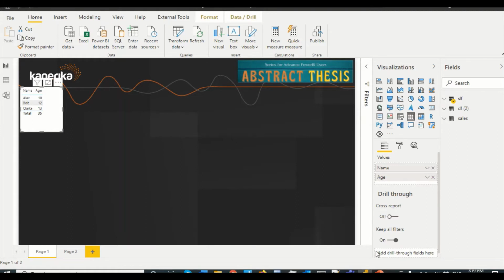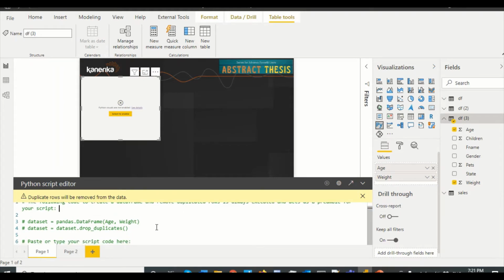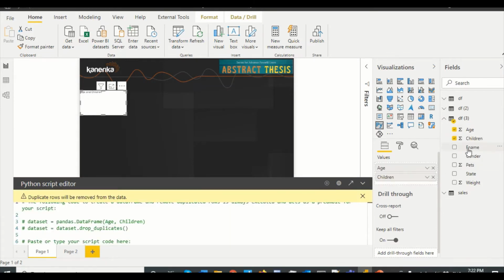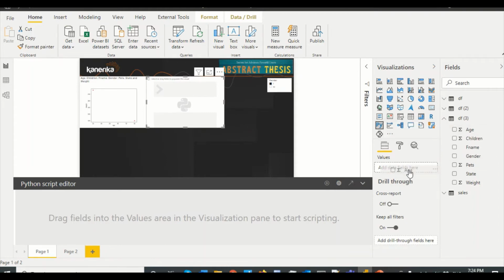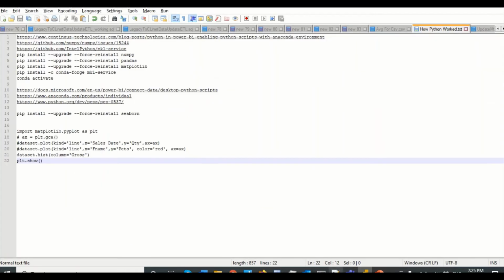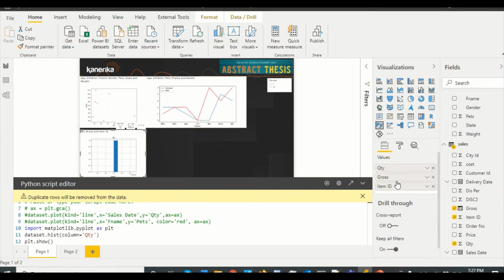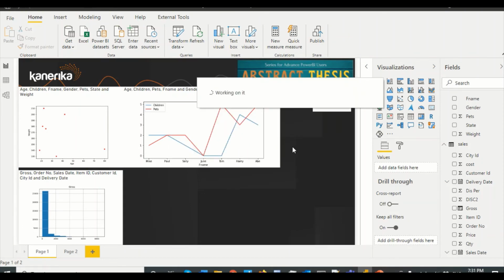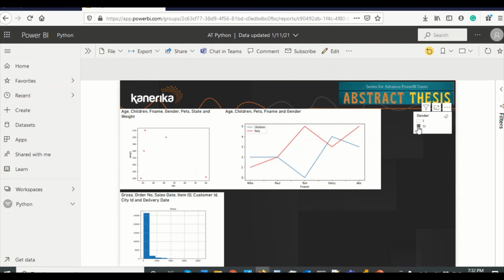PowerBI Abstract Thesis Episode 8: How to create python visual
--- Content
00:00 Introduction
00:22 How to make Python work with Power BI

Grouping of data by Power BI while sending to Python has not been discussed in the video.